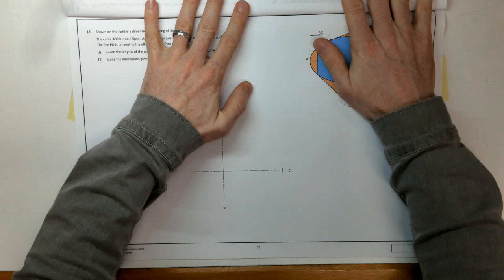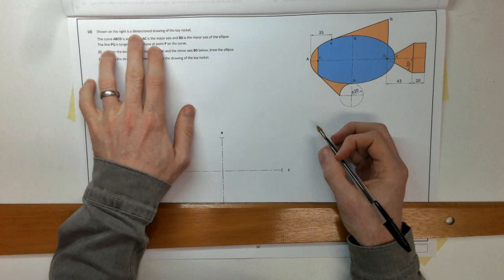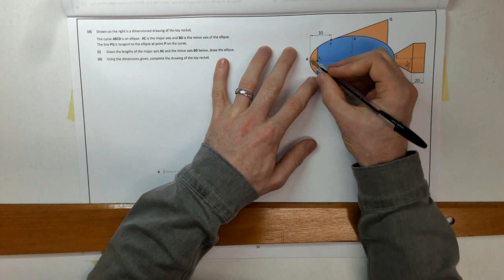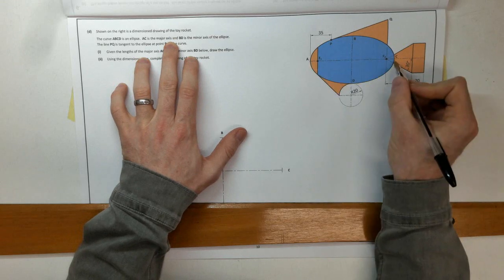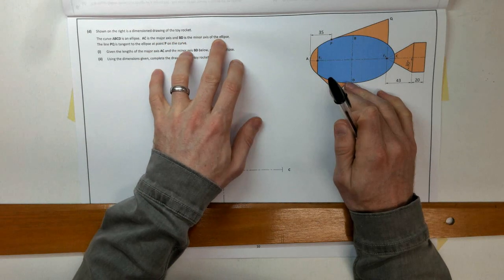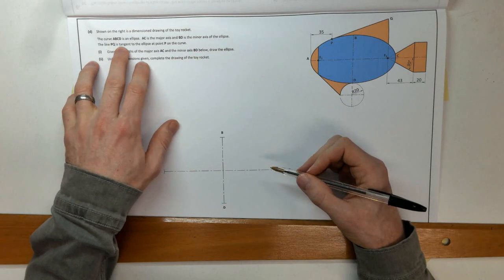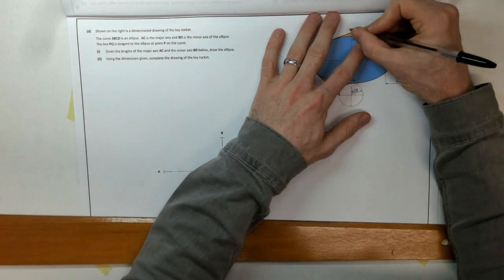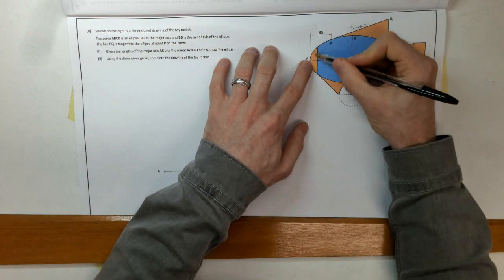JC Graphics 2022 - Q6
(a) Orthographic views
(b) Ellipse terminology
(d) Ellipse & Tangent to an ellipse

0:00 Part (a)
1:10 Part (b)
2:03 Part (c)
6:05 Part (d)(i)
10:16 Part (d)(ii)